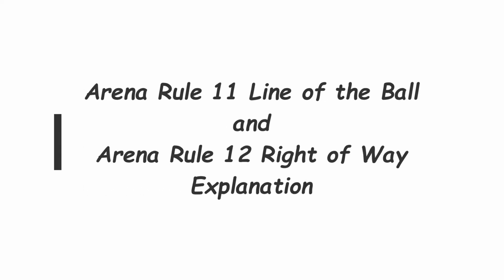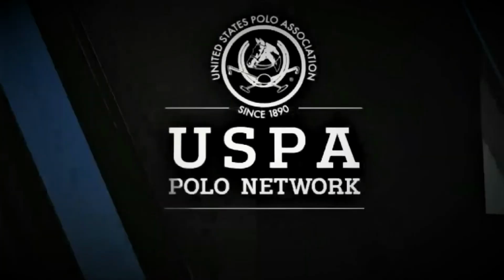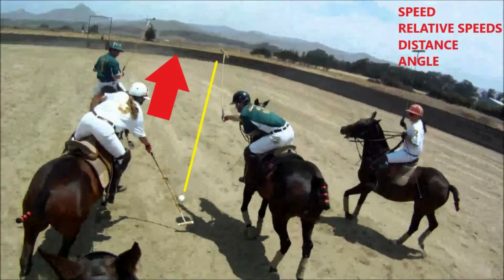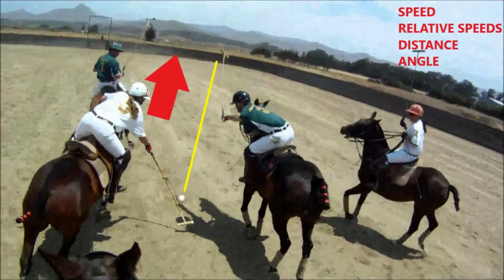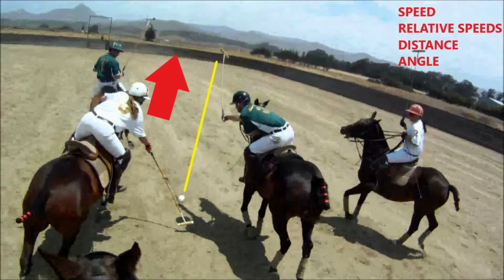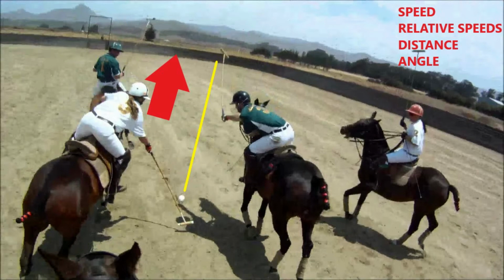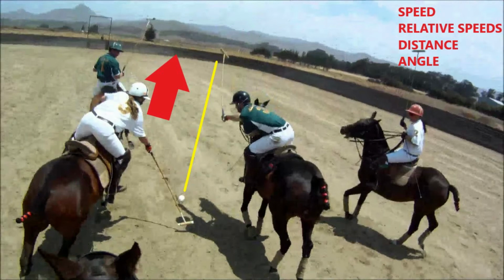Arena Rule 11 Line of the Ball and Rule 12 Right of Way Explanation